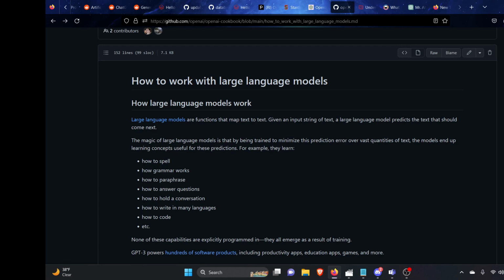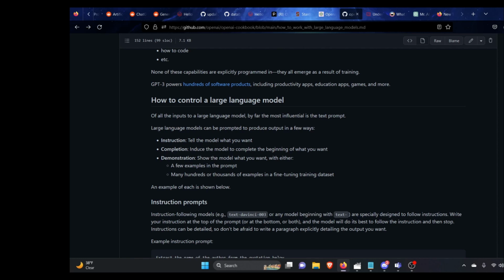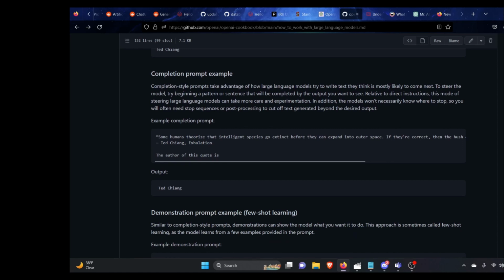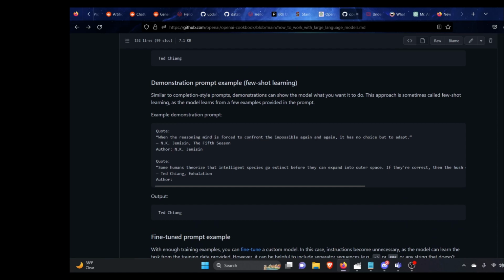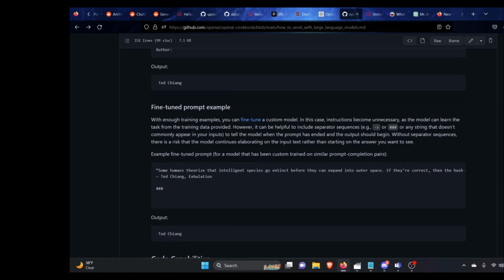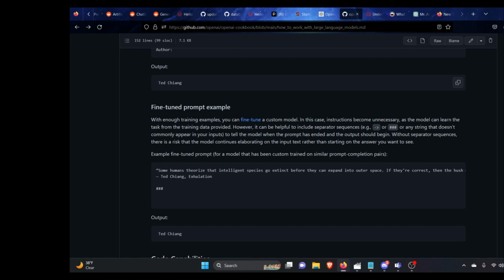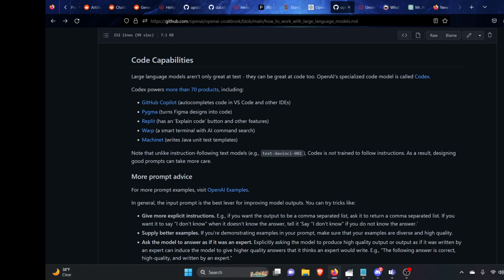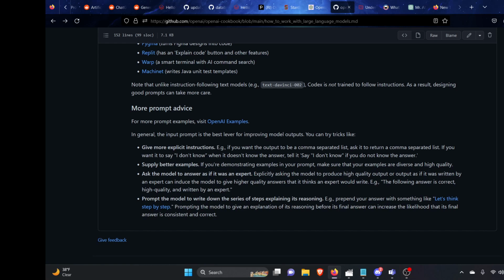Unleashing the Powerof Large Language Models: How They Work and How to Control Them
Description: Explore the fascinating world of large language models and learn how they work, including their ability to spell, understand grammar, paraphrase, answer questions, and even write code. Discover the various ways you can control large language models to generate text, from providing detailed instructions to showing the model examples or fine-tuning it with custom training data. Join us for an exciting journey into the possibilities of large language models and unleash their power for your own creative projects.

Keep the description under 1000 characters for optimal visibility on YouTube.